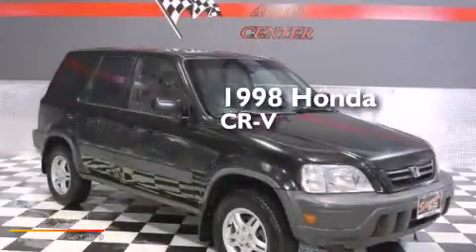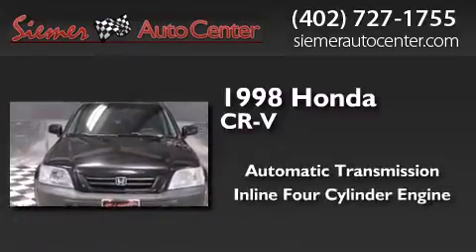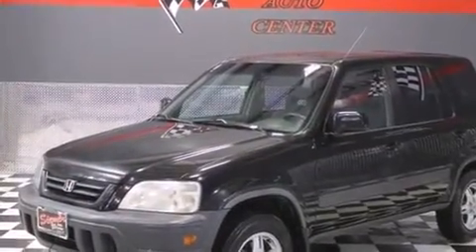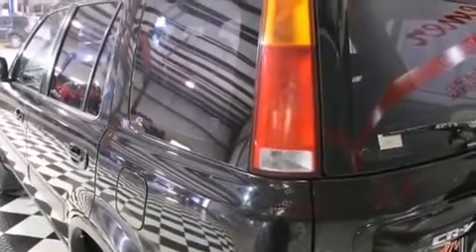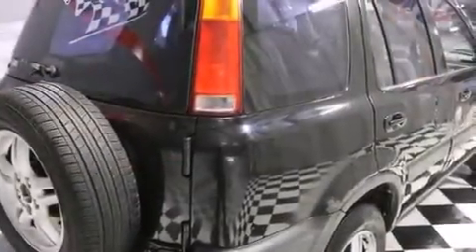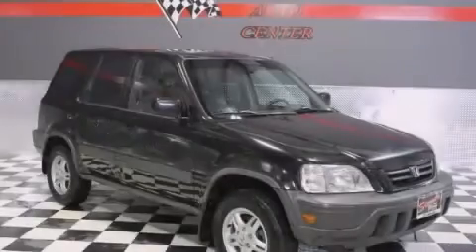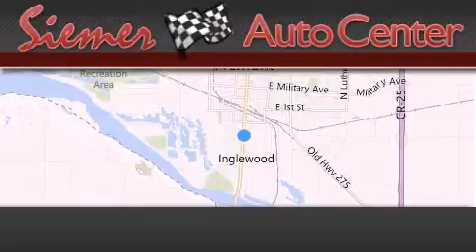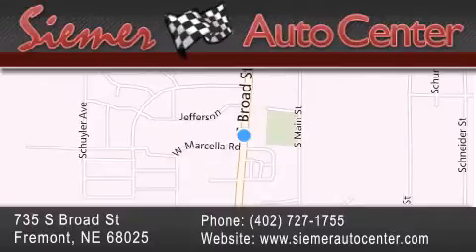Used 1998 Honda CR-V Fremont NE 68025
We have been honored to serve the Fremont NE area , we promise that your experience at our dealership will exceed your expectations ! Year : 1998 Make : Honda Model : CR-V Engine : 2.0L DOHC Aluminum Alloy 16-Valve I4 Engine 1998 Trans . : Automatic Exterior : Silver Miles : 145,195 Interior : Black Stock : WC104819 Siemer Auto Center 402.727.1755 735 S. Broad St Fremont , NE 68025